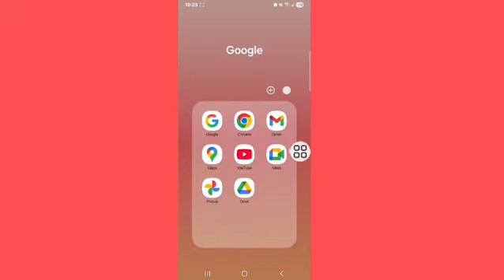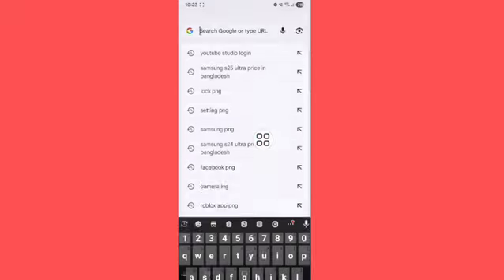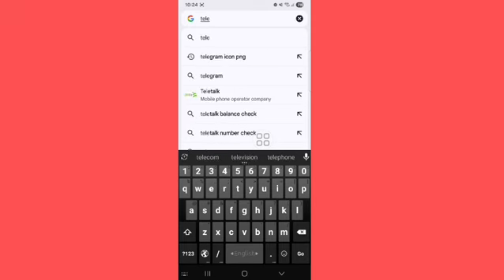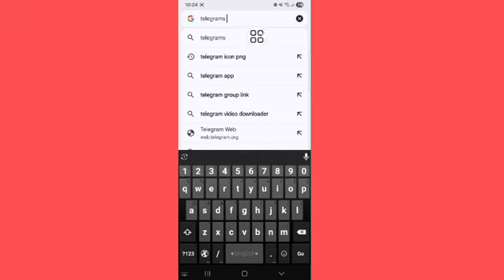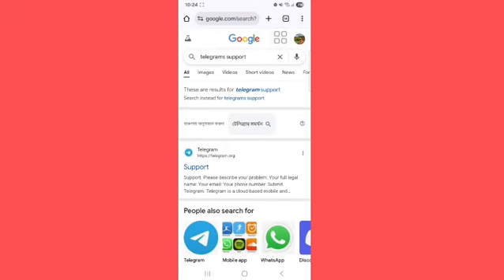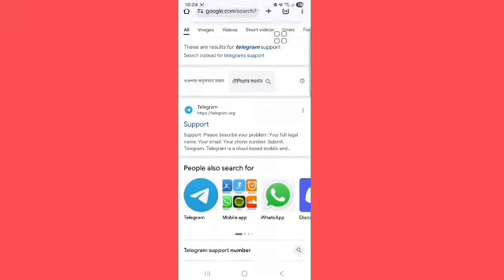How To Fix " Your Account Is Frozen " Problem On Telegram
Here’s your YouTube-ready description for the title How To Fix "Your Account Is Frozen" Problem On Telegram following the same style:

Are you frustrated that your Telegram account shows the “Your Account Is Frozen” message and you can’t send messages or join groups? 😩
In this quick and easy guide, I’ll show you exactly how to fix this problem and get your Telegram account working again – in just minutes!

✅ In This Video You’ll Learn:
✔️ Why Telegram freezes accounts
✔️ How to check if your account is under restriction or ban
✔️ Step-by-step solutions to unfreeze your account
✔️ Bonus tips to prevent it from happening again

📱 This 2025 method works for all users – no third-party app needed, just official Telegram solutions!